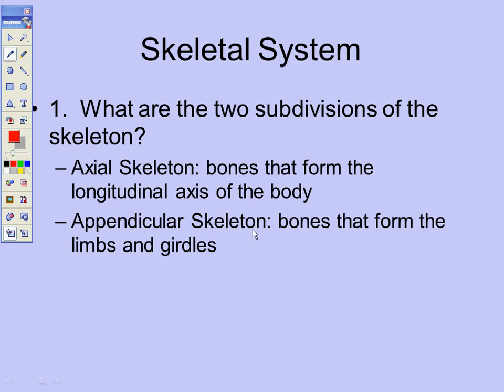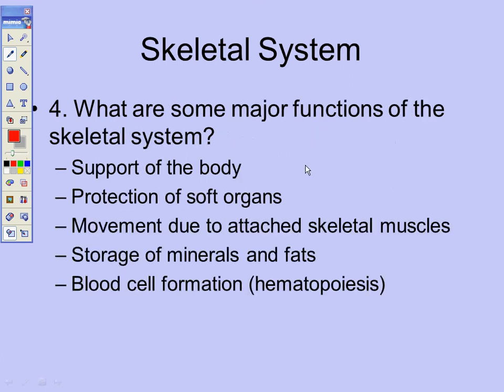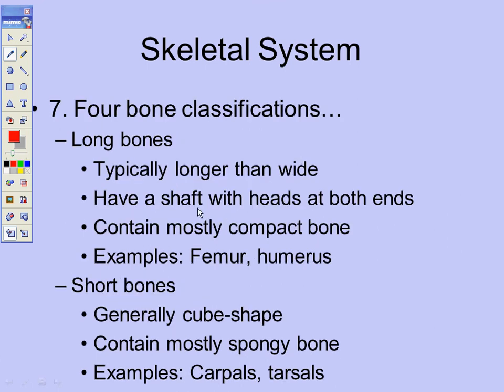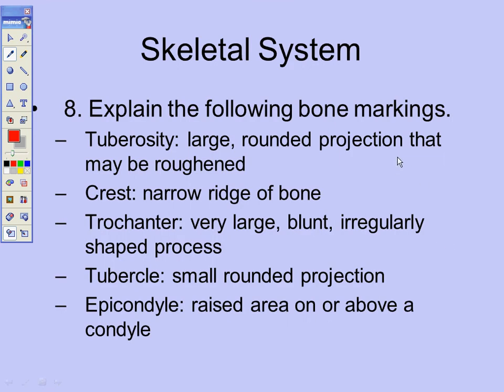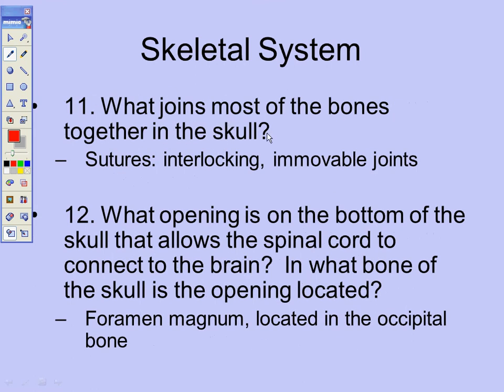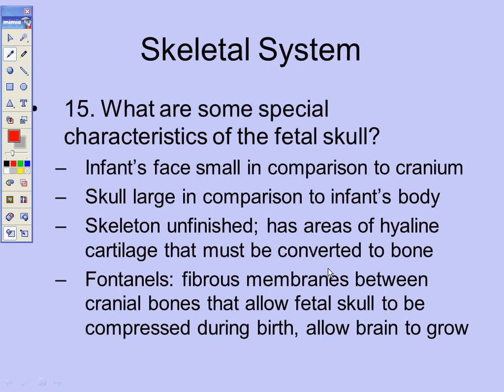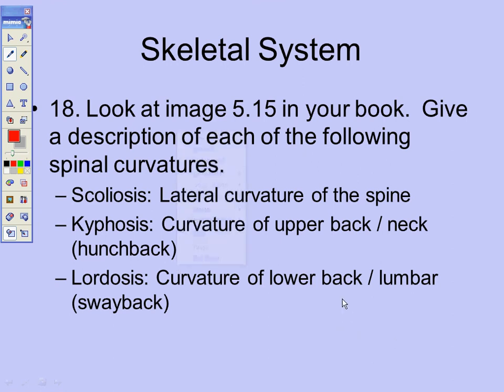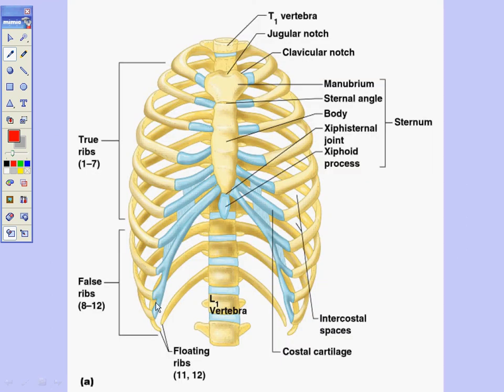Skeletal Reading Guide